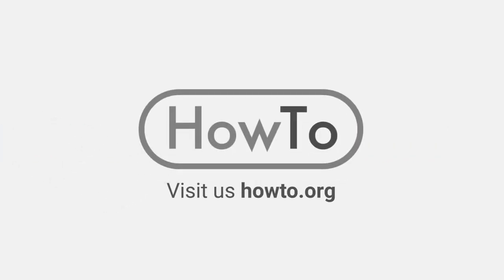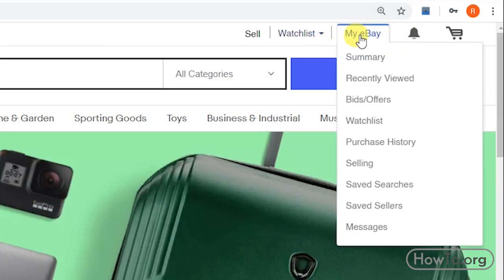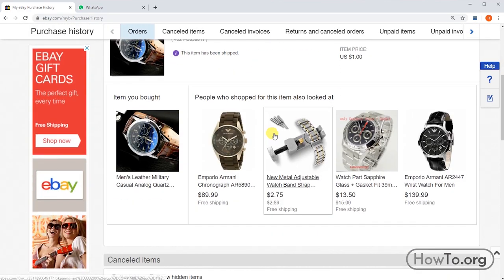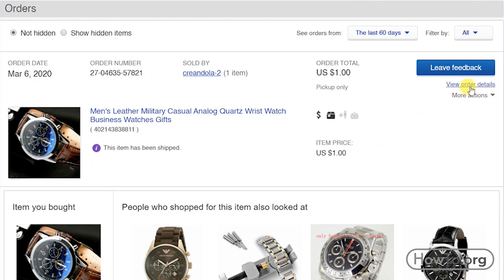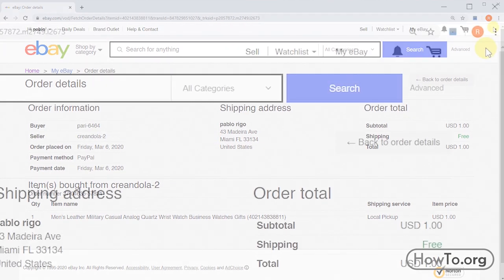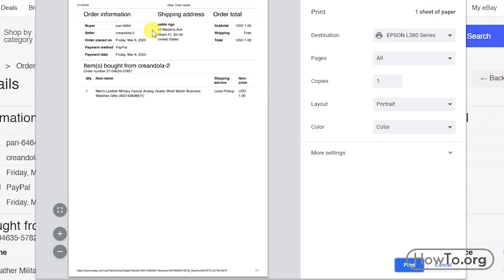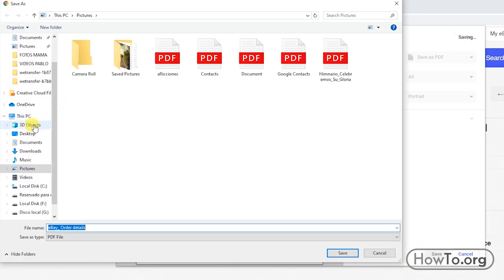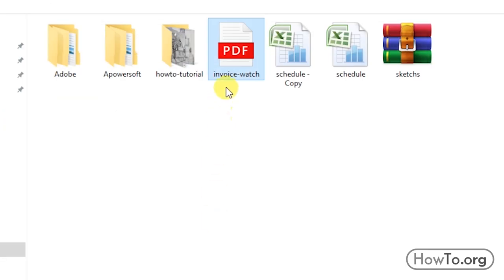How to Send an Invoice on Ebay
Method to send an invoice on ebay a buyers in case that they wanted. Send an ebay invoice via .pdf, email and wahtsapp.